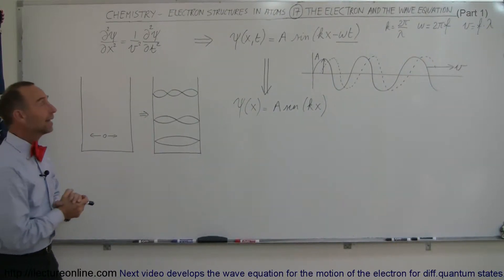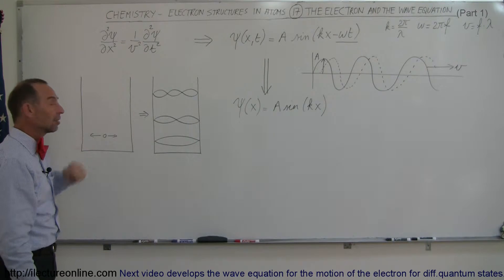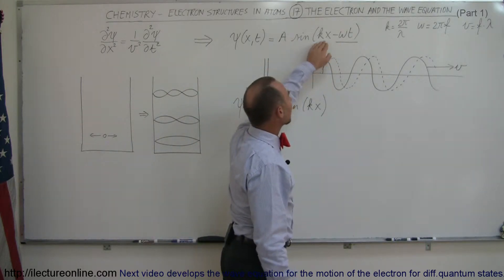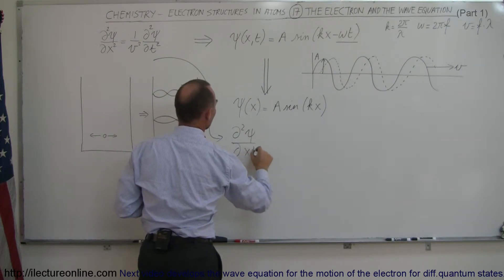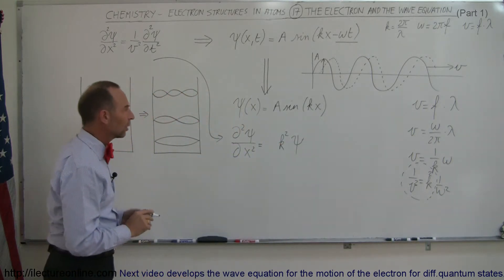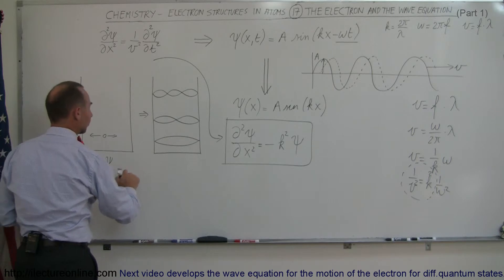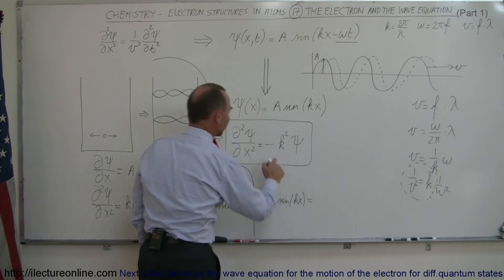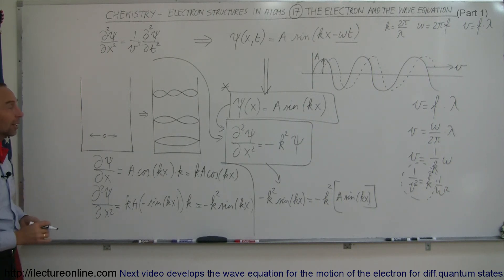Chemistry - Electron Structures in Atoms (17 of 40) The Electron and the Wave Eq: Part 1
In this video I will explain the electron and develops the wave equation for the motion of the electron.